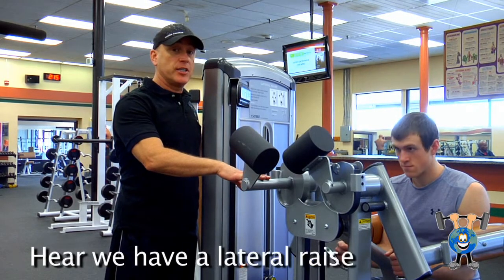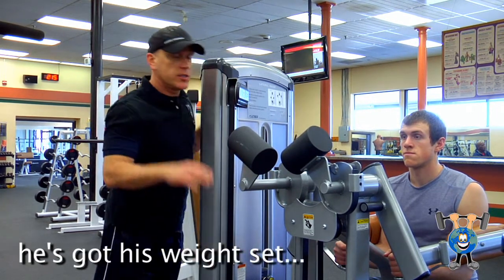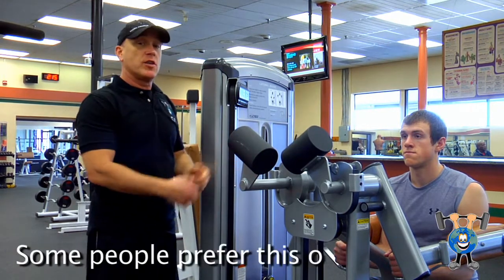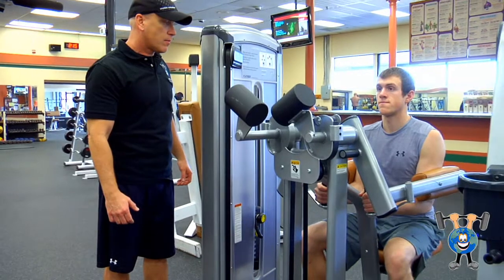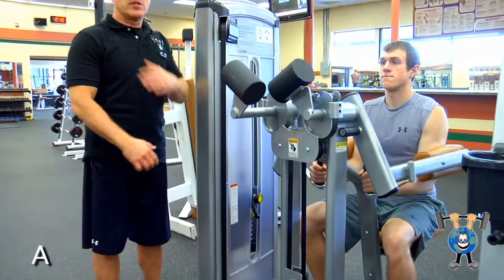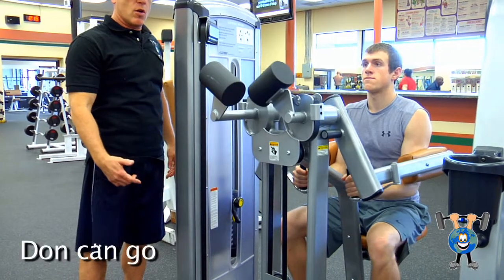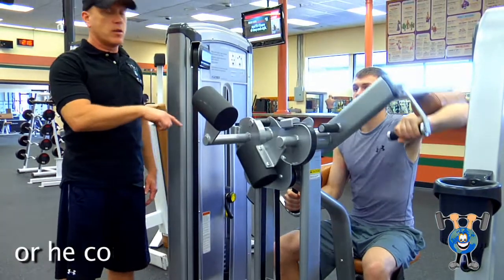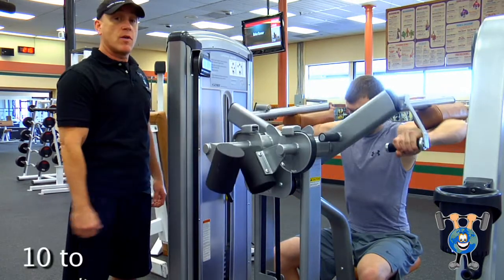lateral raise machine